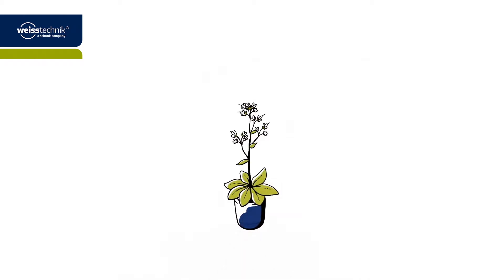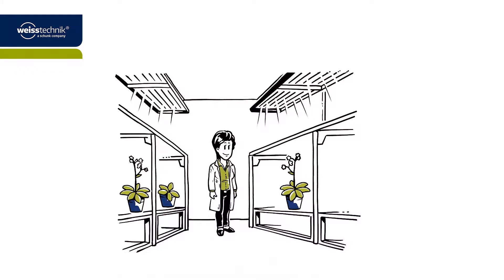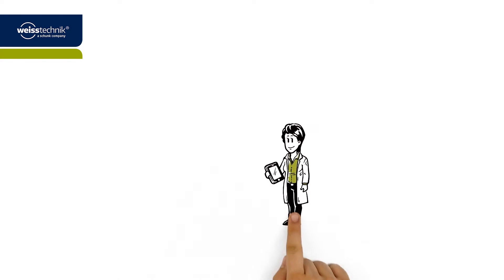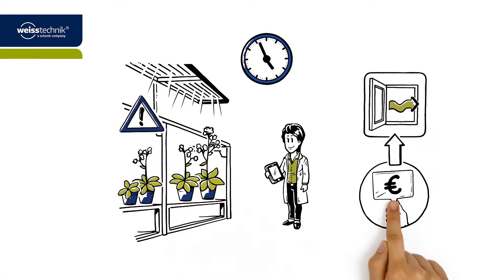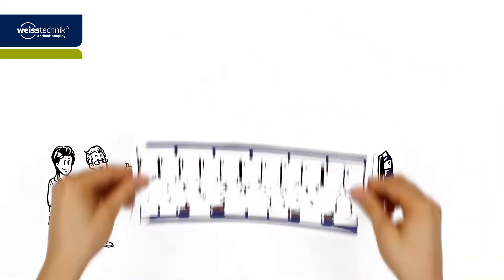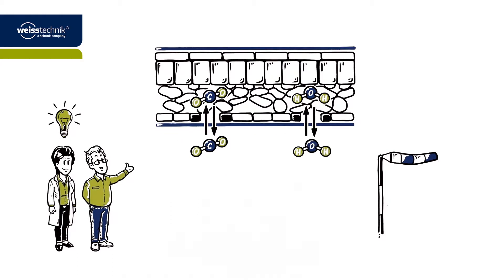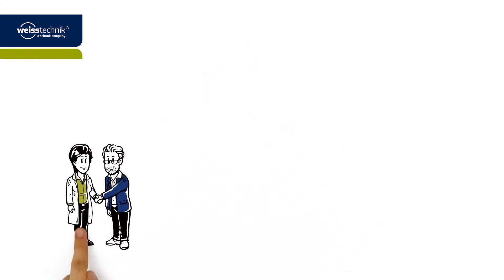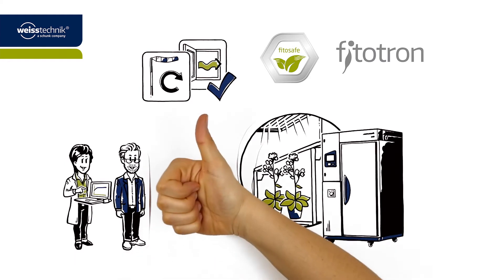How to optimise the growth of your plants with airflow routeing fitosafe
Differences in speed of plant growth and differences in height of contemporary plants can not be solved by light - but by  ariflow roteing fitosafe by weisstechnik.